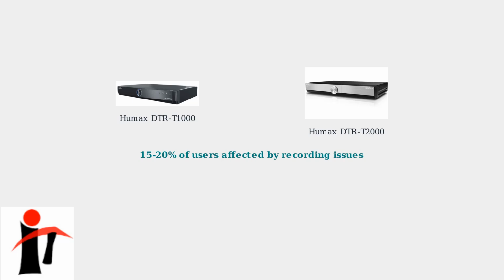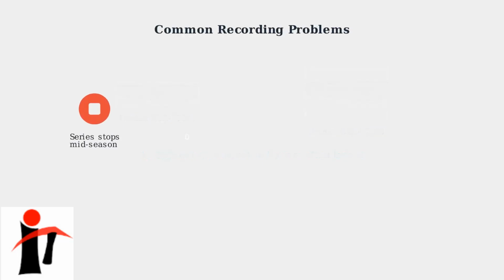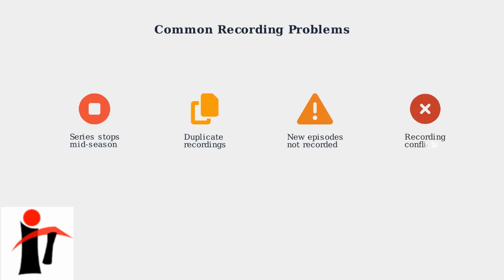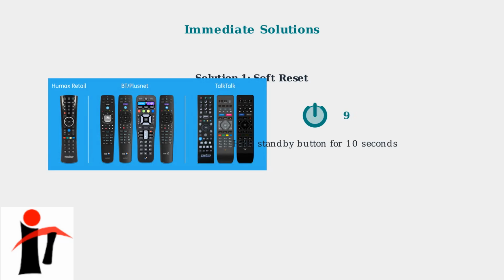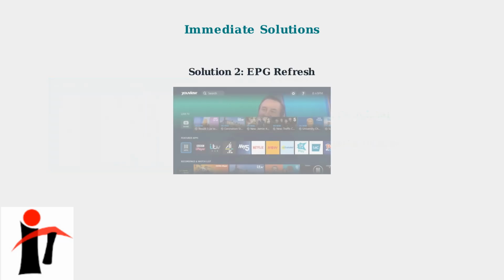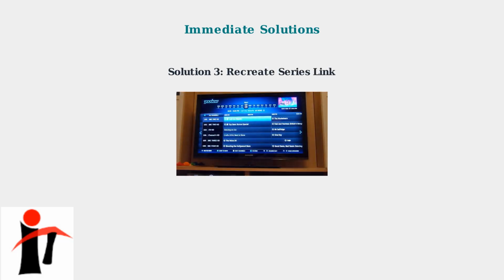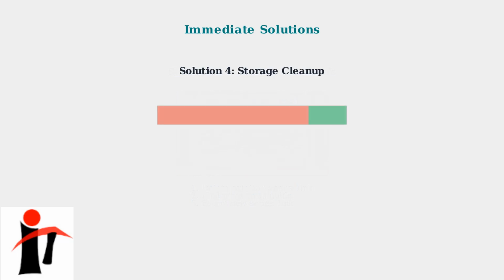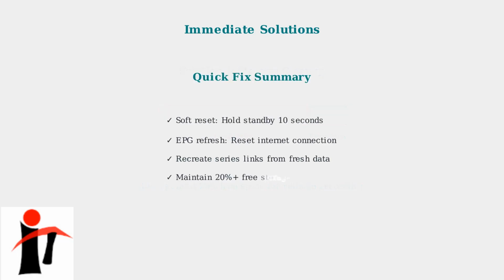How to Fix YouView Box Not Recording Series – Series Link Not Working Troubleshooting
Check the series recording settings to ensure Series Link is turned on ⚙️
Restart the YouView Box to refresh its scheduling system 🔄
Verify there is enough free storage space for upcoming episodes 📂
Update the box software to fix any scheduling or recording bugs 📺
If Series Link still doesn’t work, delete and re-add the recording or contact your provider 📞